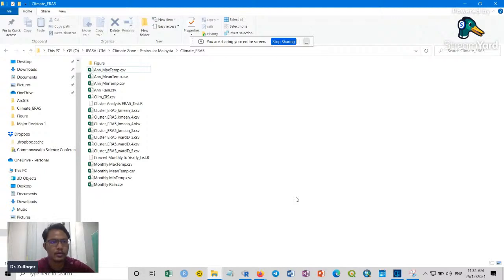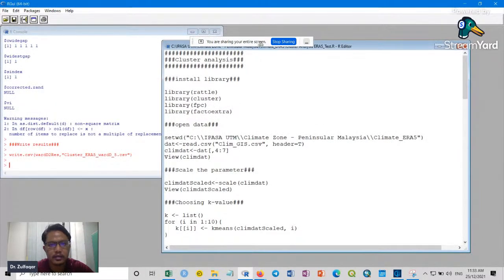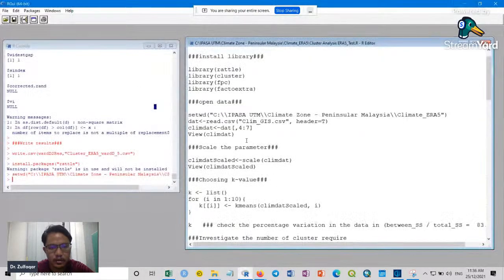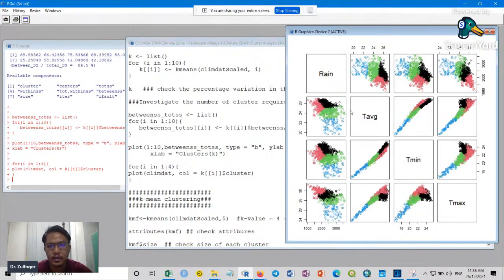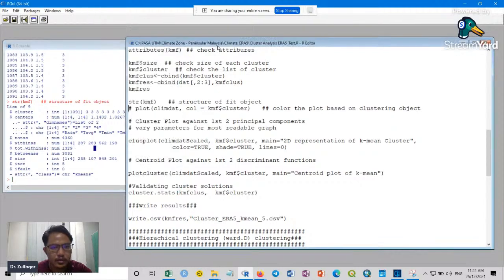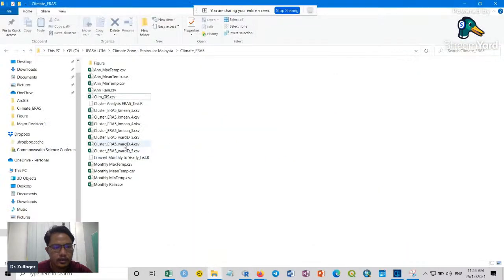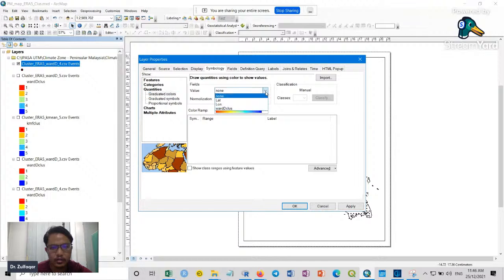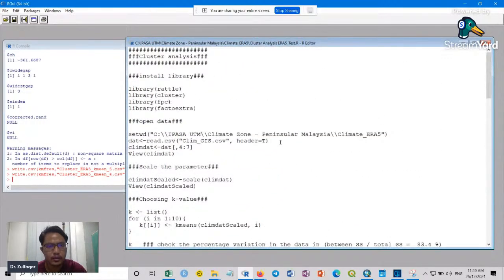Cluster Analysis Using K-Mean Clustering in R | Climate Zone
Facebook link to R-Code -

Defining climate zone of Borneo based on cluster analysis